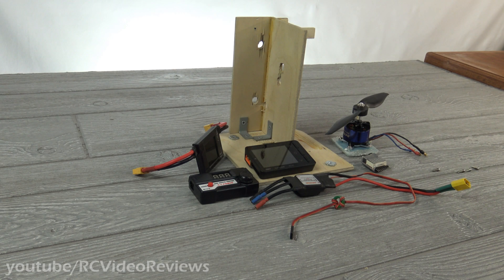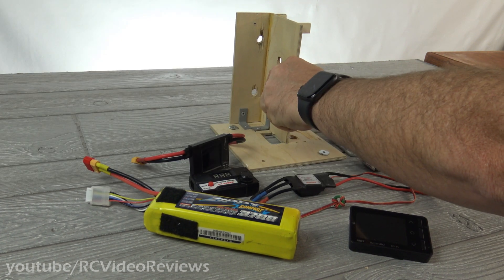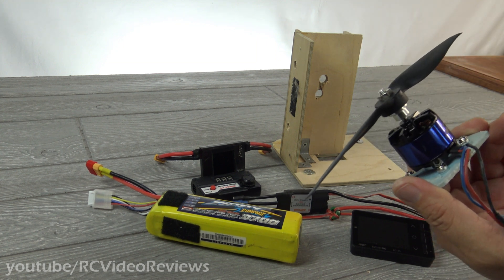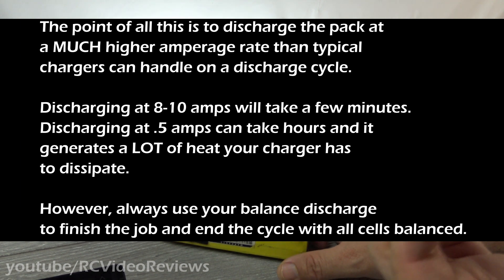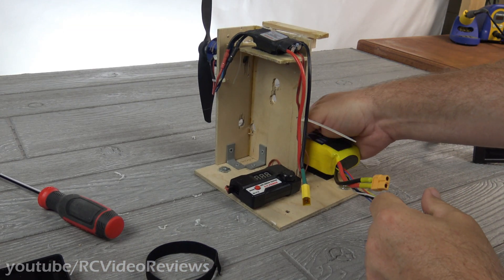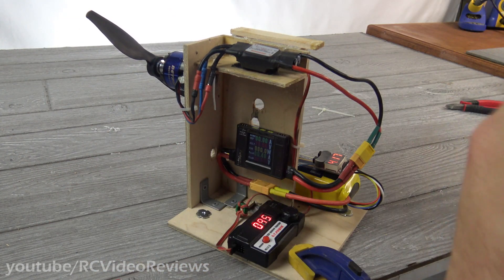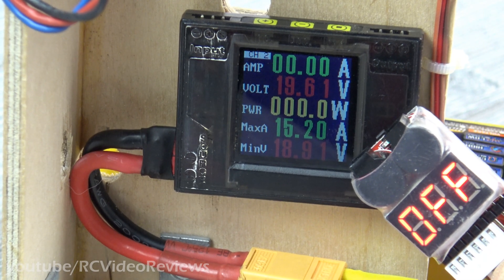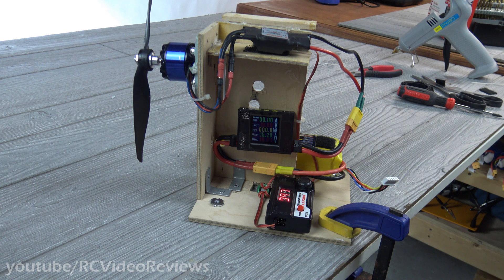DIY LiPo Battery Discharger from Spare Parts - Dirt Cheap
Tired of cooking your expensive LiPo balance charger while discharging LiPo packs and tired of waiting for the charger to S-L-O-W-L-Y do the job? If yes, you'll want this.